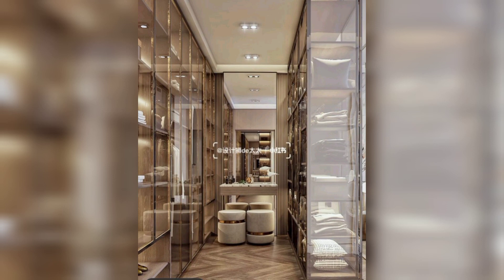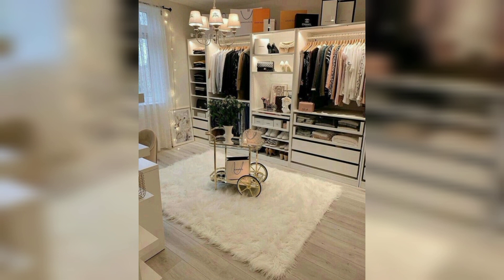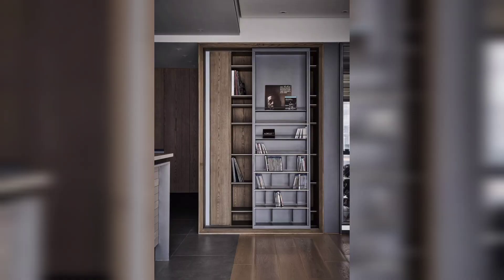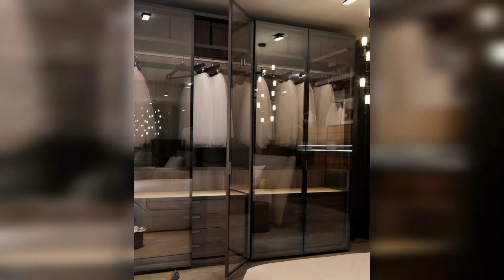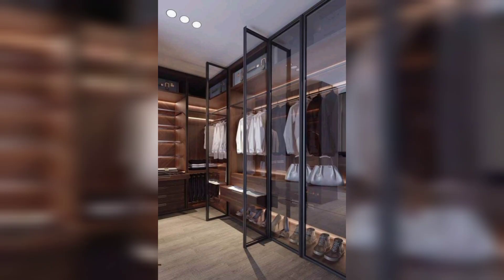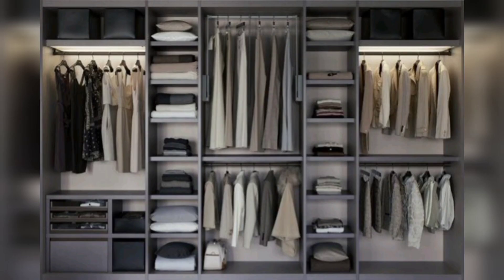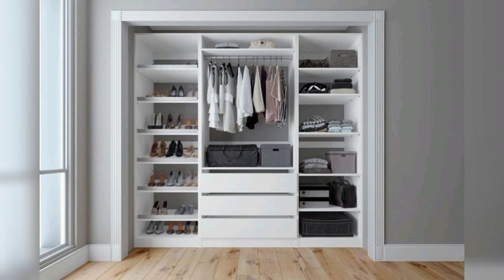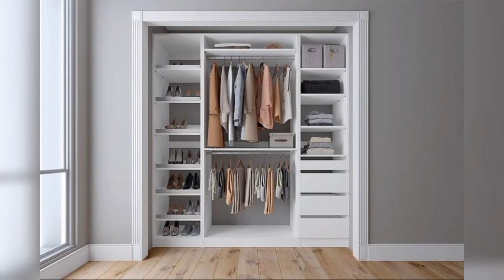unique Wardrobe designs || aesthetic wardrobes